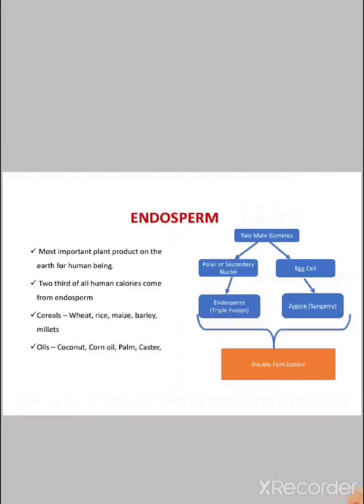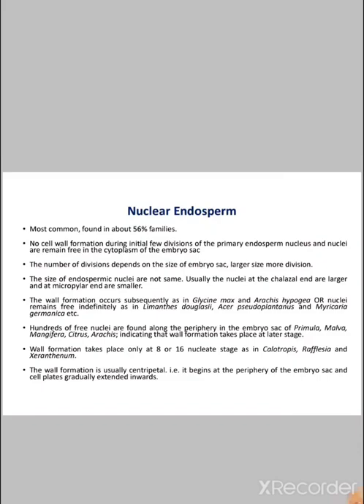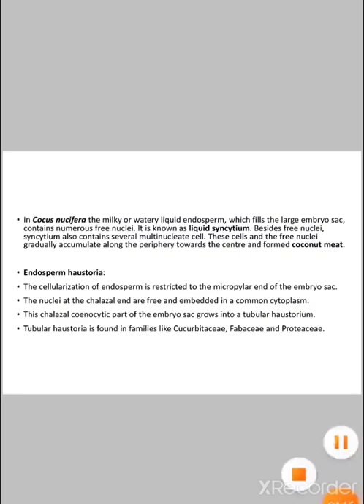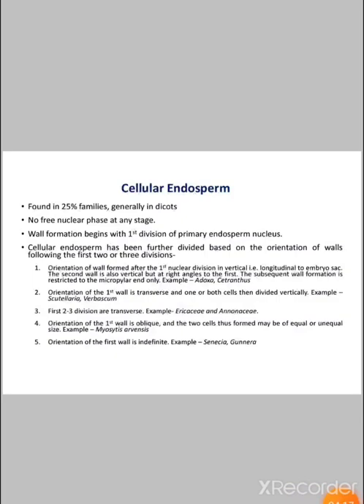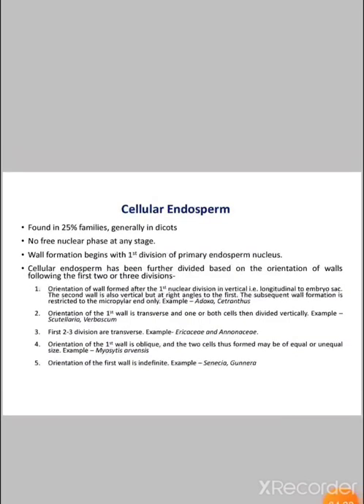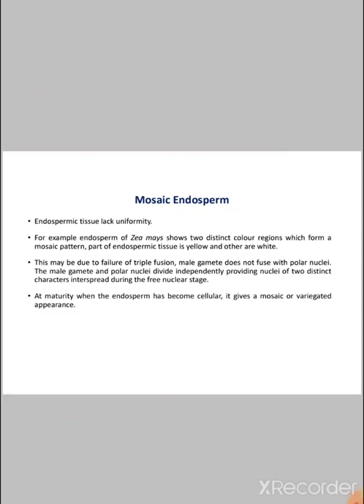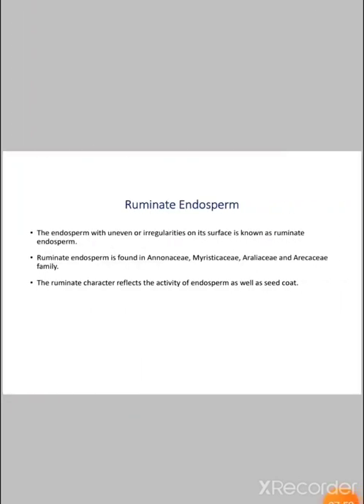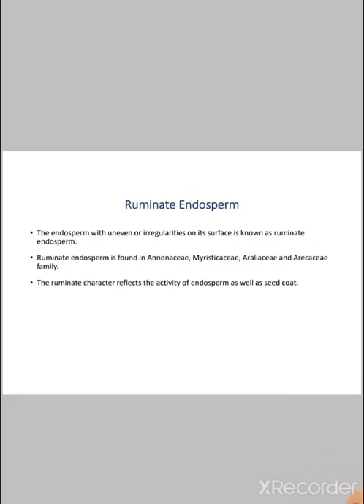types of endosperm